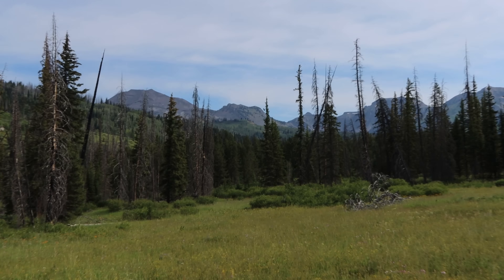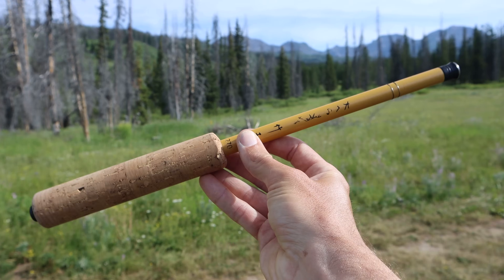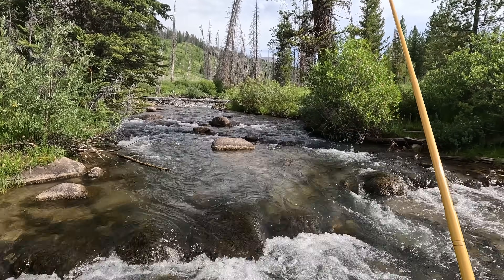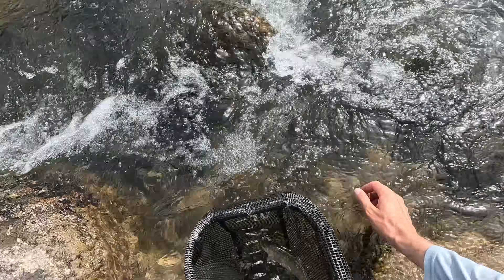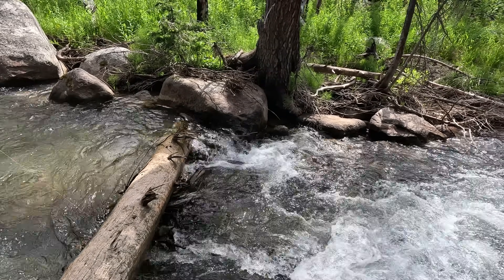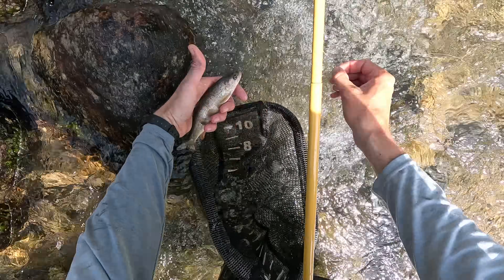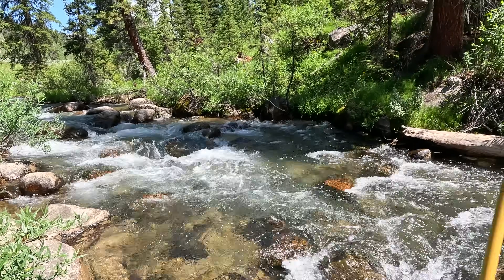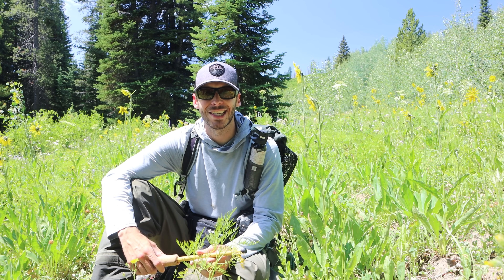Is This Unique $5 AliExpress Rod Any Good?? (Tenkara Fly Fishing)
In this video I fish with a one-of-a-kind AliExpress rod that you can pick up for under $10. But how badly does it suck?

(270 cm)

DATE FILMED: Late July 2023

LOCATION: Wyoming

GEAR USED
** ROD: Generic yellow "bamboo" rod, 270 cm
** LINES: 9-foot level line (#3.5) with a few feet of tippet
** FLY: Size 12 soft hackle kebari as shown in the video
** NET: Medium Measure Net with rubberized net bag